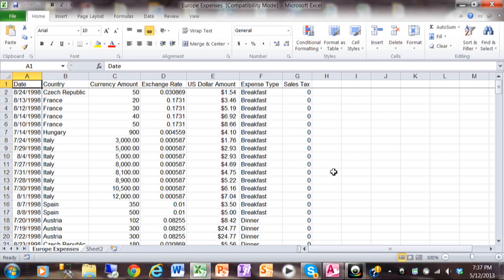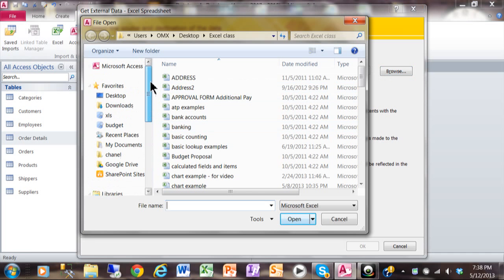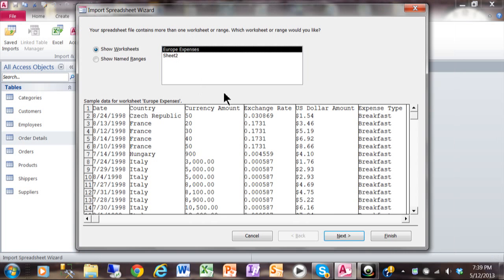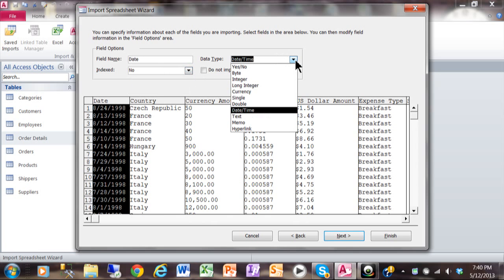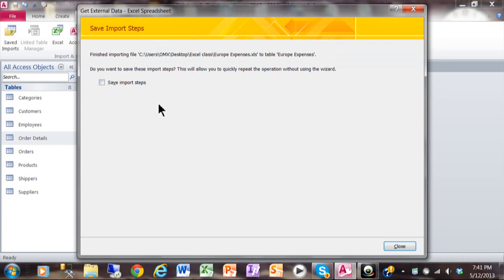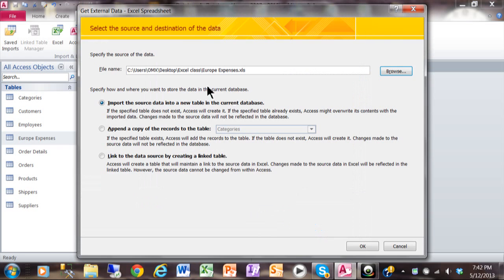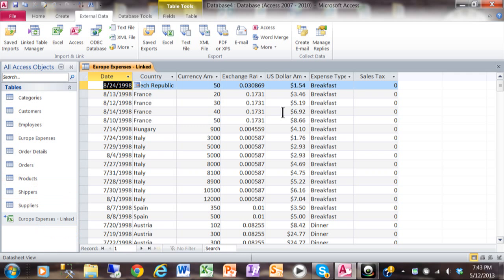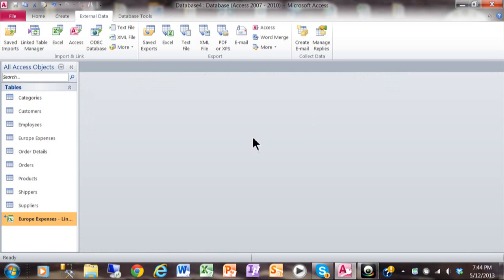How to Import Excel to Access - Excel 2010 Tutorial , Access 2010 Tutorial 2013 2016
This video will show you how to pull your data from Excel 2007, Excel 2010, or Excel 2013 into Access 2007, Access 2010 or Access 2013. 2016

There's many PC training videos here.
I have been a computer consultant for over 25 years.

Thanks!
Tom Fragale
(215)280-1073